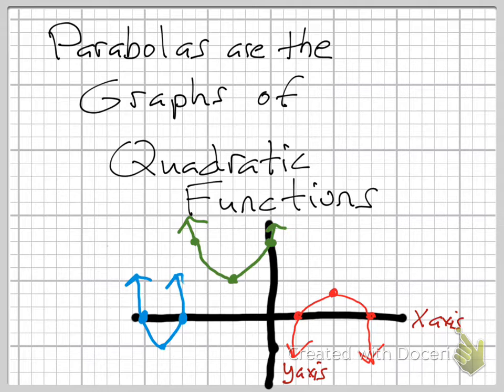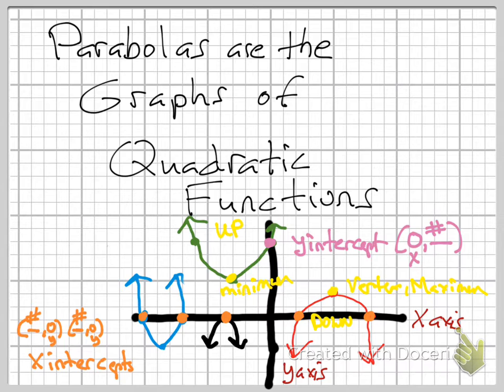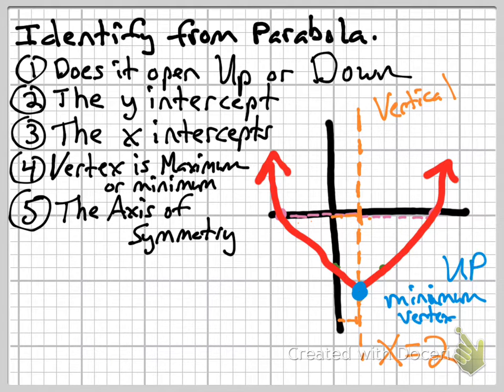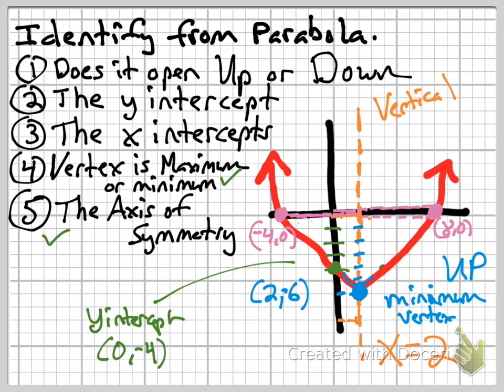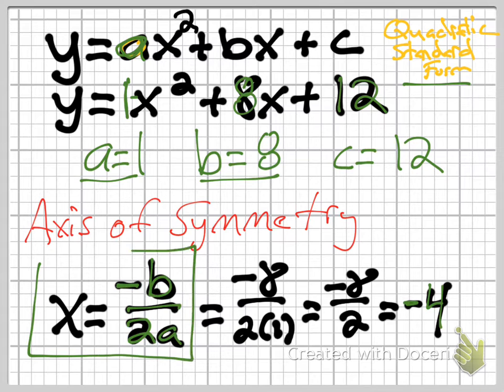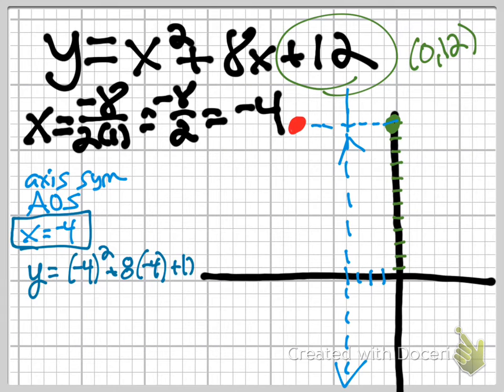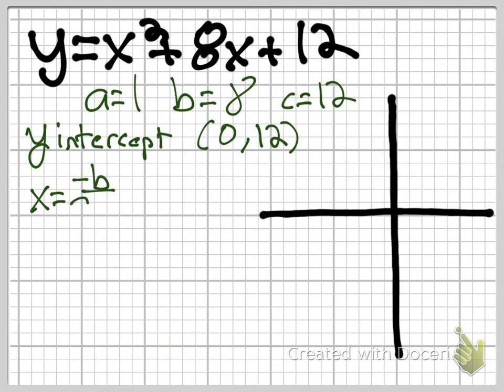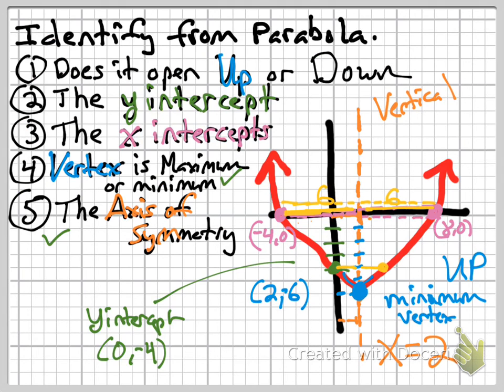Characteristics of a Parabola